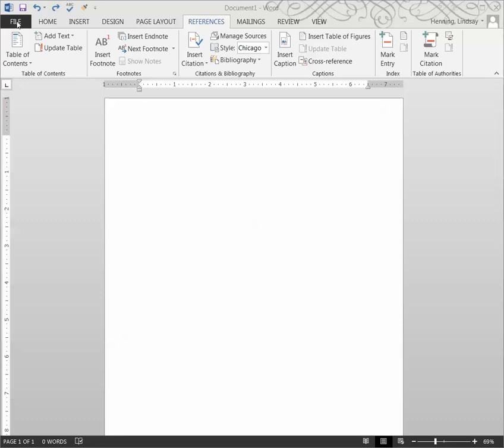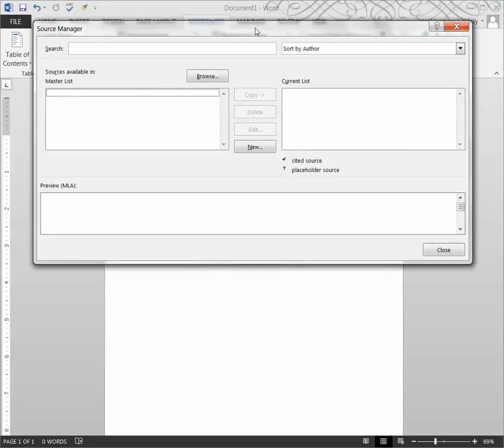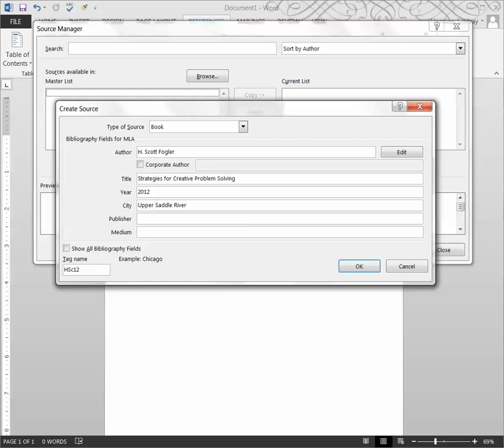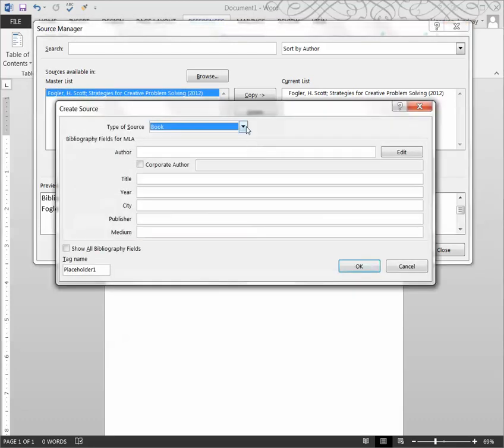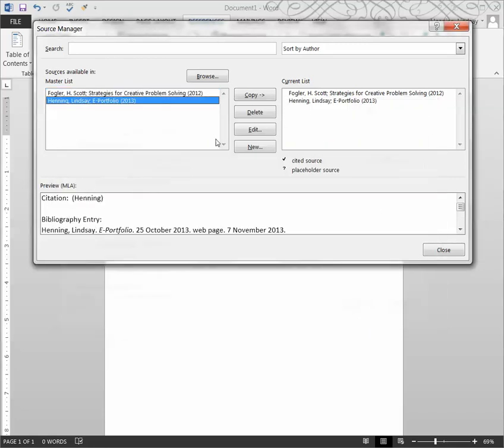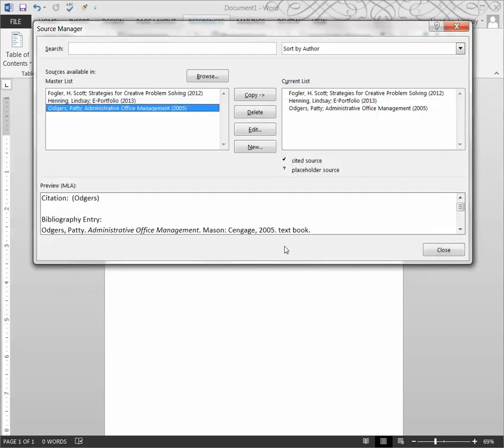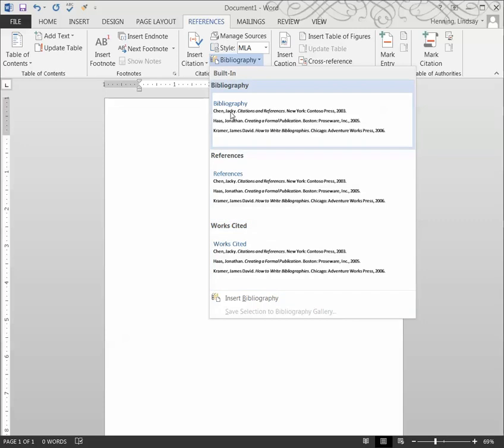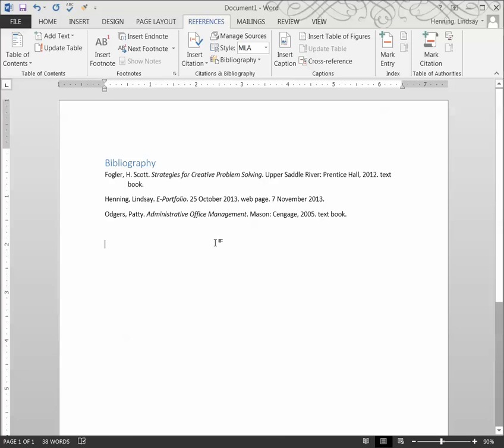Create a Bibliography using MS Word 2013